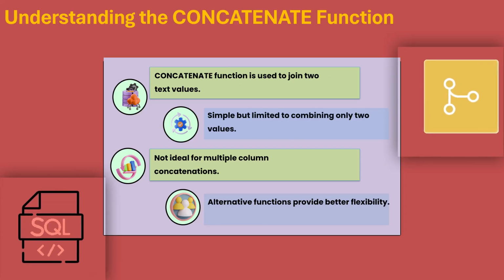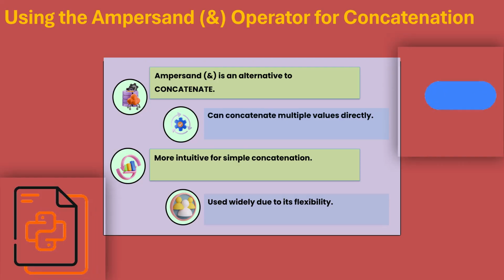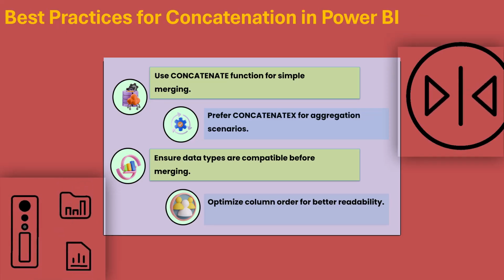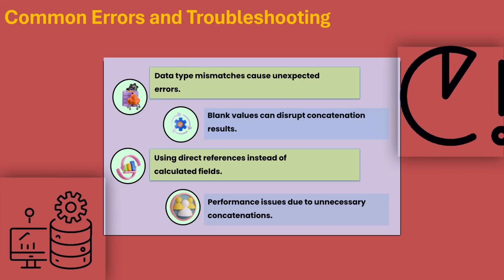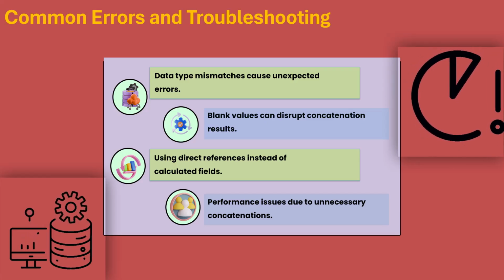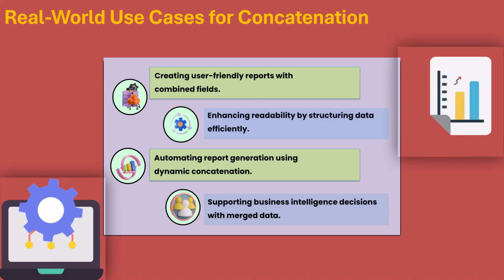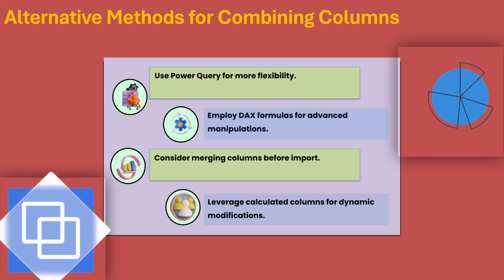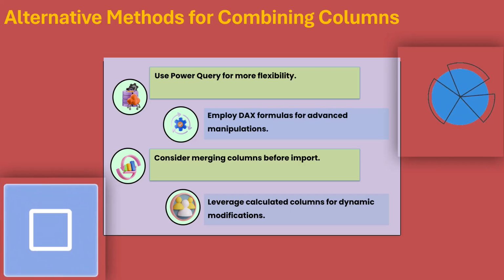How to Concatenate Two Columns DAX Power BI | Power BI DAX Concatenation Training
🚀 Welcome to this Power BI tutorial! Today, we're diving deep into concatenating two columns in DAX to make your data more readable and impactful. 🎯 Get ready for an exciting journey through DAX functions!

🔹 1. Introduction to DAX Concatenation 🎉
   - Learn why concatenation matters in Power BI and how it transforms data presentation.

🔹 2. Understanding the CONCATENATE Function 💡
   - Explore how this function works and when to use it.

🔹 3. Using the Ampersand (&) Operator for Concatenation 🔗
   - Discover the flexibility of using '&' for combining columns.

🔹 4. Concatenating Columns Without a Separator 🔥
   - See how you can merge columns seamlessly.

🔹 5. Concatenating Columns With a Separator 🏆
   - Learn how to format concatenated values with separators.

🔹 6. Using CONCATENATE vs. Ampersand (&) 💭
   - Which method is better? Find out the pros and cons!

🔹 7. Handling Null or Blank Values in Concatenation ⚠️
   - Avoid pitfalls by handling missing data correctly.

🔹 8. Concatenating Multiple Columns 🔢
   - Combine multiple fields efficiently with different techniques.

🔹 9. Using FORMAT Function for Concatenation ✨
   - Improve readability with formatting options in DAX.

🔹 10. Performance Considerations in Concatenation 🚀
   - Optimize your Power BI model for better speed.

🔹 11. Common Errors and Troubleshooting 🔍
   - Learn to debug concatenation errors like a pro.

🔹 12. Real-World Use Cases for Concatenation 🌍
   - See how businesses leverage concatenation in Power BI.

🔹 13. Alternative Methods for Combining Columns 🔄
   - Explore other techniques beyond CONCATENATE & Ampersand.

   - Wrap up with key takeaways to enhance your Power BI skills.

💡 Want to master Power BI like a pro? Check out imatix.com , the ultimate online training platform for IT professionals! 🚀

🔗 Learn more on imatix.com  and boost your data skills today!